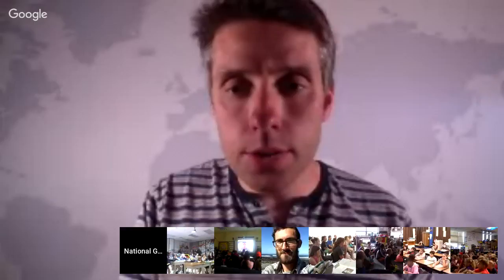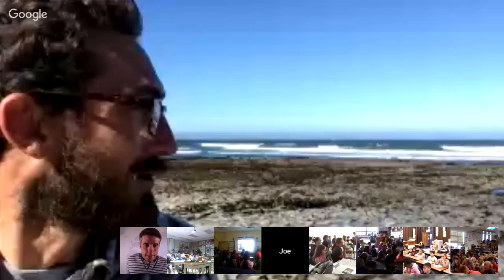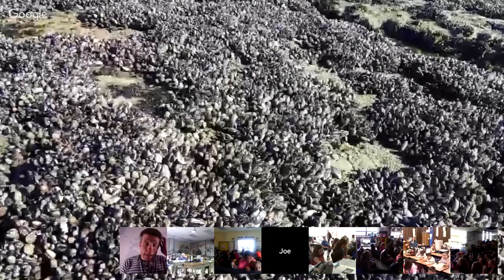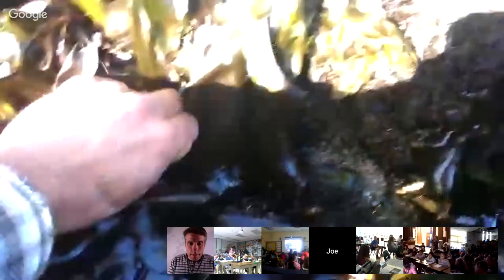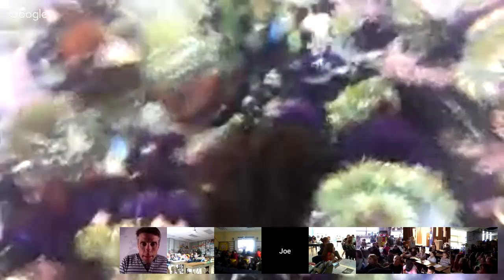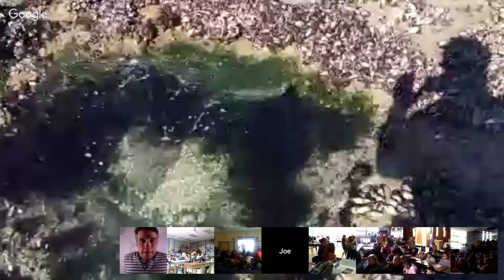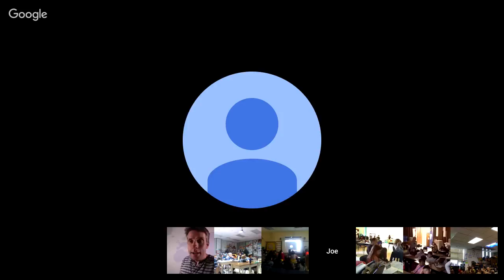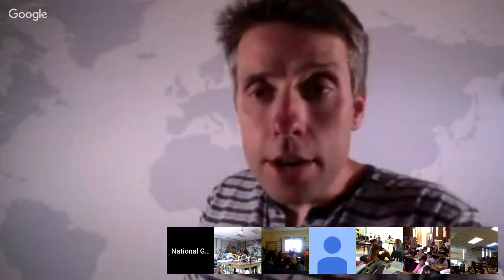Explorer Classroom in the Field | Joe Cutler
Leeches, bot flies, wasps and tsetse flies – Joe Cutler has been bitten or stung by each one, all in search of tiny fish. Cutler is a National Geographic Explorer, ichthyologist (someone who studies fish) and conservationist in Central Africa. Over the past four years, Cutler has conducted seven fish sampling expeditions, collecting hundreds of fish species including dozens that are new to science.

Register your classroom for an onscreen spot and check out our full schedule